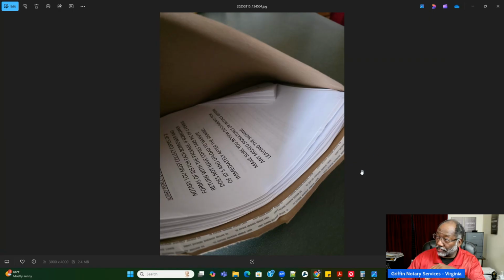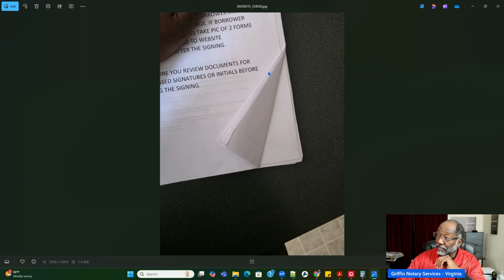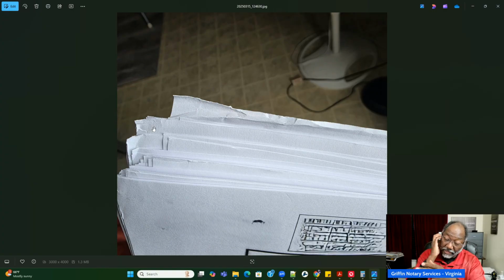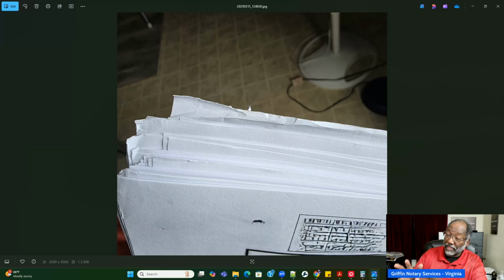Notaries Have To Take Care Of The Documents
Alright Party People. New 1 ON 1 Notary Q & A option.
I just added a 30 minute PHONE CALL (Not Zoom) with me.
Same price - $10 Phone Call or Zoom Meeting

Aluminum Legal Clipboard

Amazon Music

If you are looking for a video I made watch this video on how to find the various playlist on my channel.

Also if you are trying to find a video that you started watching but didn't finish...look in your video history.

Griffin Notary Amazon Store:

Setup A Amazon Business Account

Audible Plus

Get Your Own Web Hosting from Dreamhost as low as $2.59